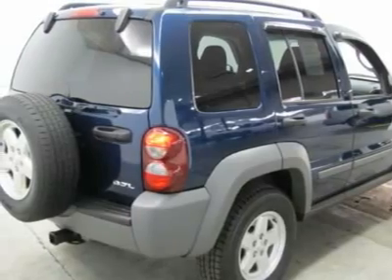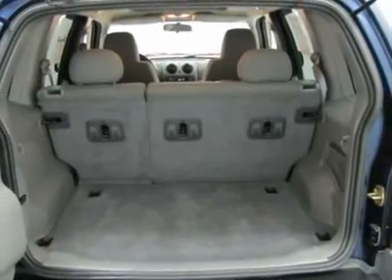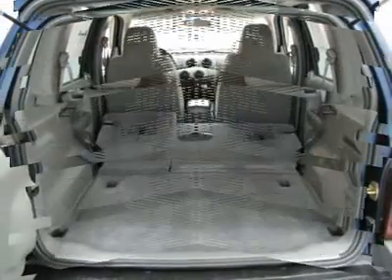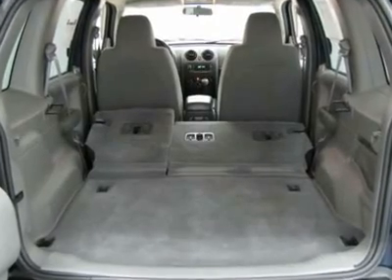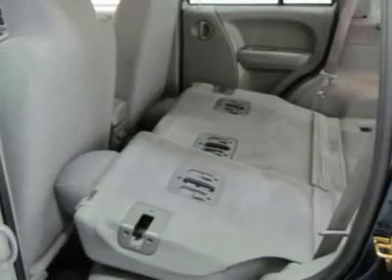2005 JEEP LIBERTY Littleton, CO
2005 JEEP LIBERTY Littleton, CO
Stock

Ralph Schomp Honda Used
5700 South Broadway

Won't last long! Be the talk of the town when you roll down the street in this good-looking 2005 Jeep Liberty. One of the best things about this Liberty is something you can't see, but you'll be thankful for it every time your pull up to the pump.  Fuel efficiency is where it's at now, and this Jeep's got it. Here at Ralph Schomp Automotive we do things a bit differently. Wouldn?t it be nice to have a salesperson be more concerned about your needs instead of theirs? Come experience our salaried sales staff and be heard. We offer a 48 hour peace of mind return policy. All vehicles undergo an excellent reconditioning program that gets it right the first time. Most importantly, we shop our competition every day and offer our best price up front posted on the vehicle. We don?t haggle or add any surprise fees to the price like dealer handling or dealer prep. Here at Ralph Schomp, what you see is what you get! It?s that easy. Ralph Schomp Automotive. One Price, One Promise, One Customer at a time.